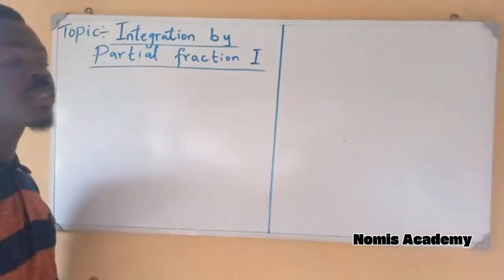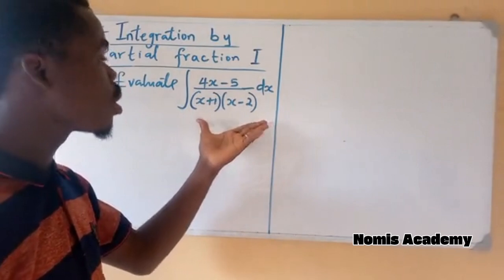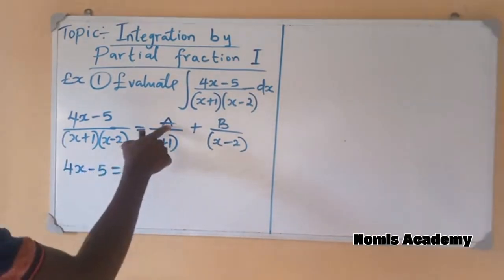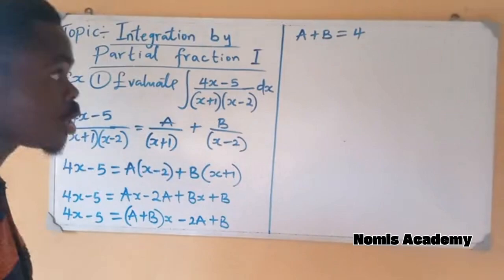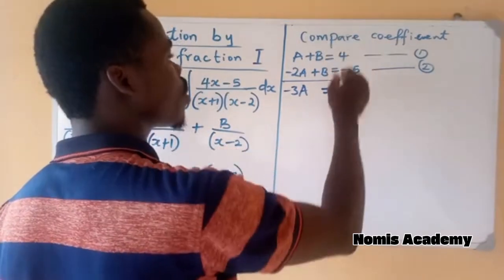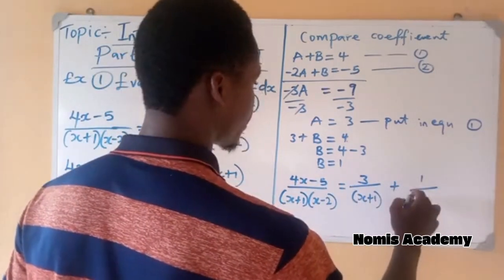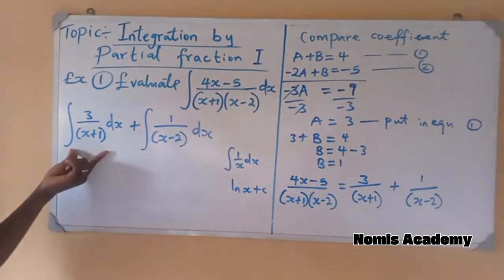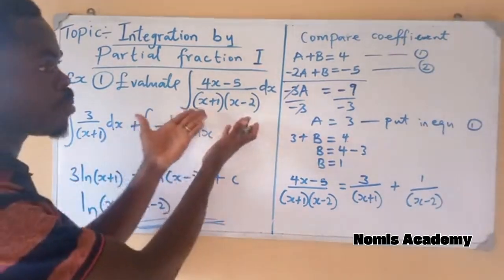INTEGRATION BY PARTIAL FRACTION 1